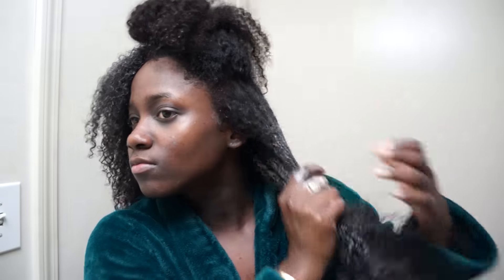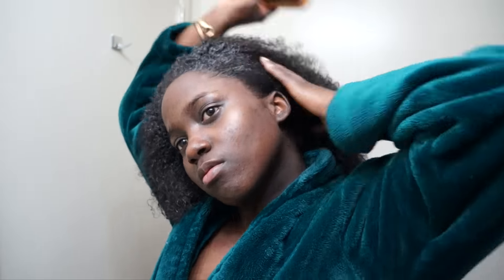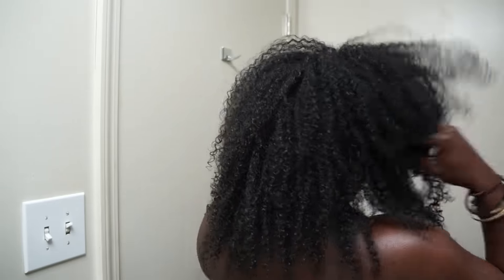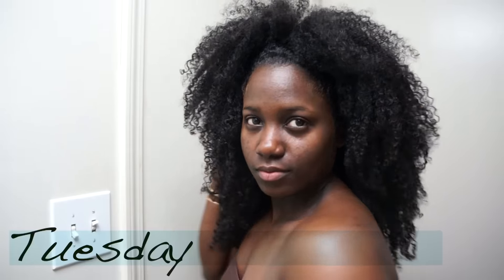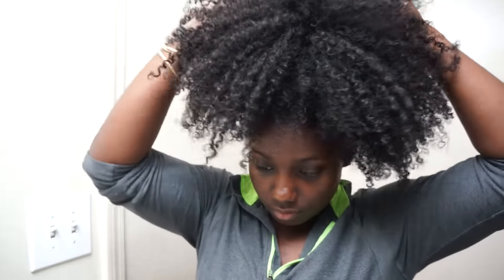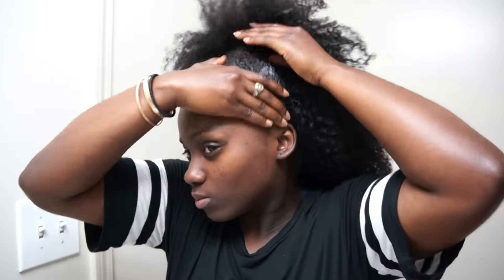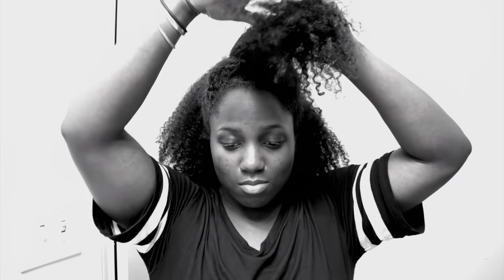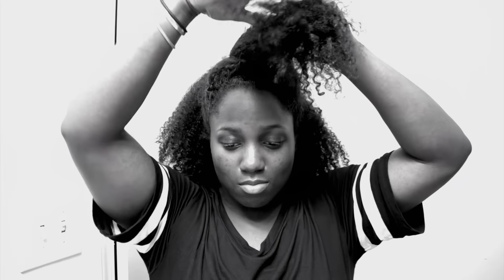Shea Moisture Jamaican Black Castor Oil Leave in Conditioner|Demo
Lifetime.

Black, West Indian(Caribbean)

Tech Info